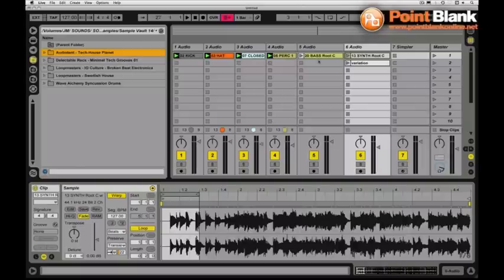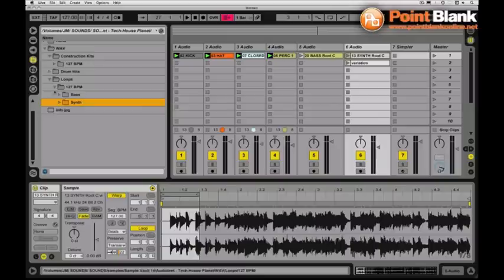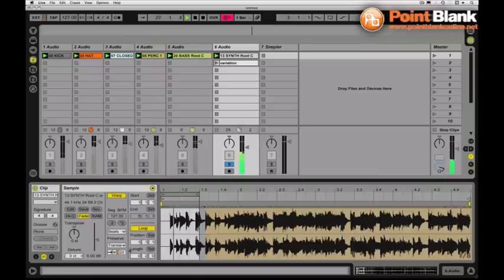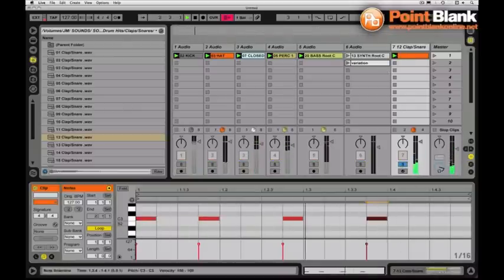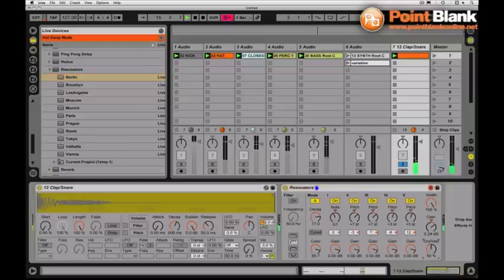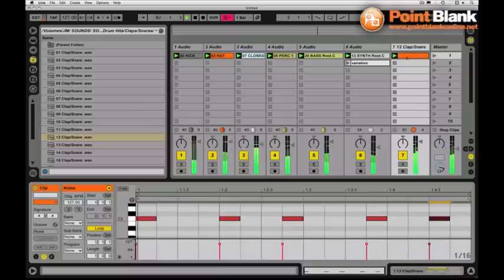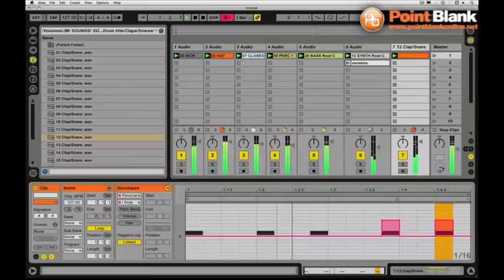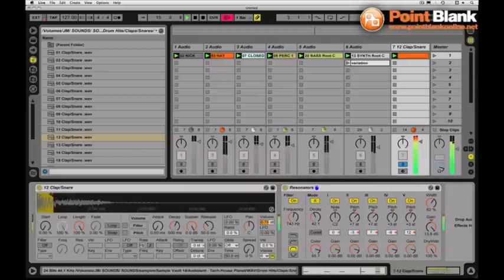Resonator Leads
Using Ableton's Resonators device, Jonny from Point Blank takes a snare and uses it to create a lead part. Impressive stuff!